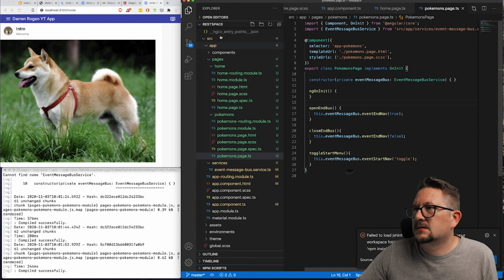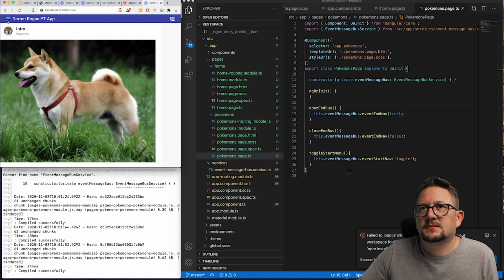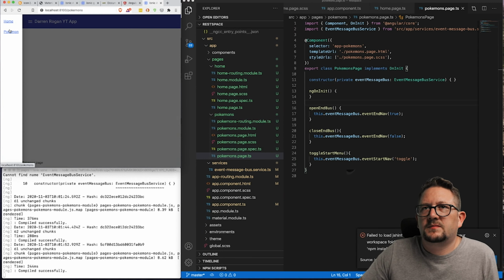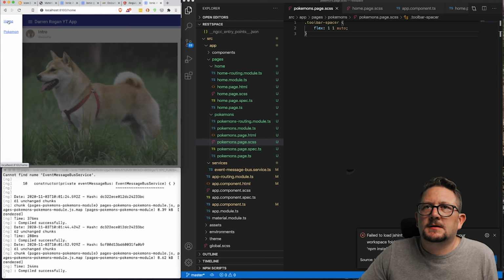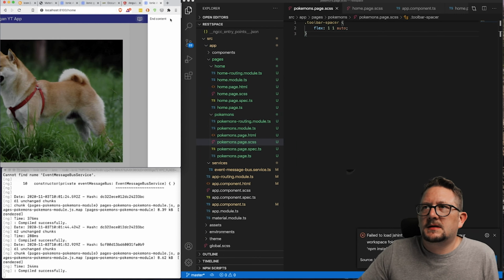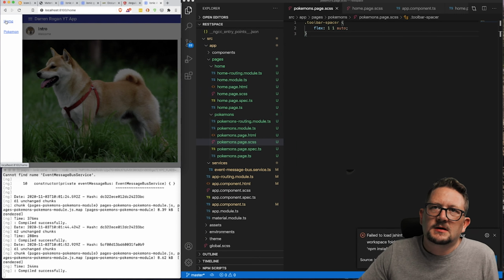Toolbar and Pages // Public App Build Series // 04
Navbar and Pages // Lets Build a Real App // 04

Building an app in public with Material UI using Ionic w/ Angular. Let's add in a material ui toolbar/ navbar and arrange the app pages.